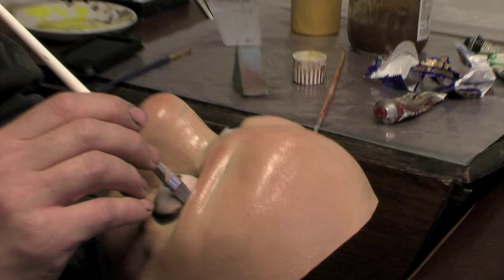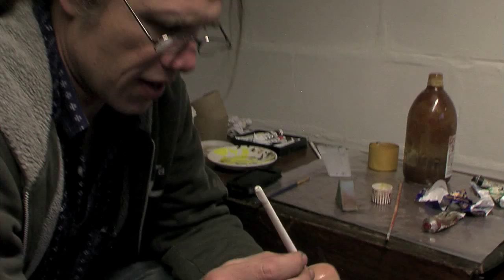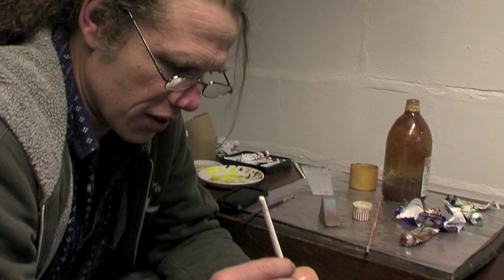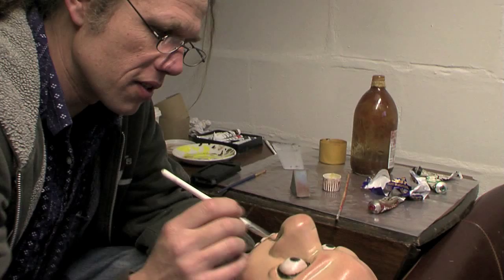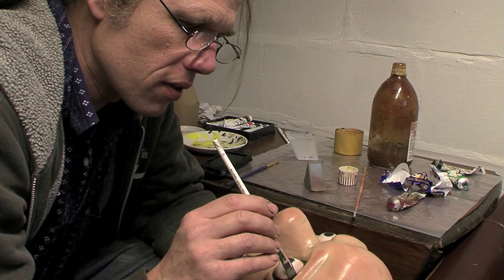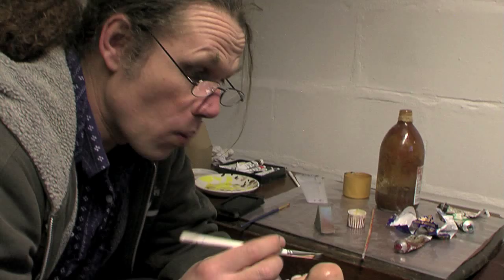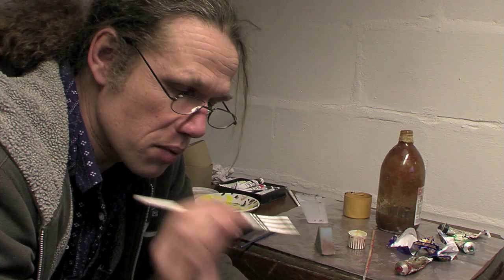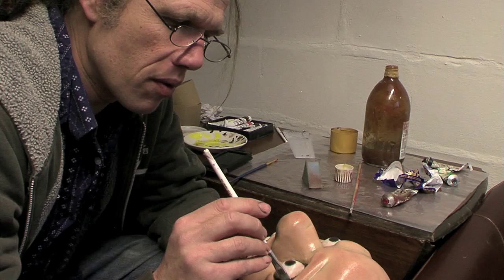Russell Dean - "Sfumato" Painting Techniques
On Wednesday 14th December, Jake and Daniel took the journey from The Stables in Milton Keynes to Farnham Maltings in Surrey to meet up with Russell & Mark for Strangeface's rehearsals for the Christmas production of Pinocchio. Well into their 4th week of rehearsals, Jake & Daniel caught up with the cast to see how things were progressing, and what final preperations they are making to the show for their opening performance on Tuesday 20th December.